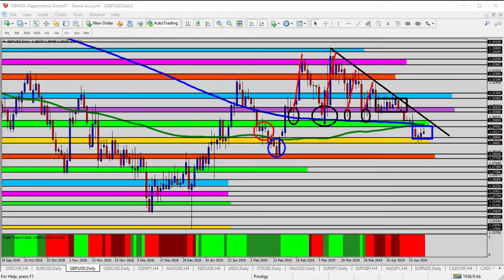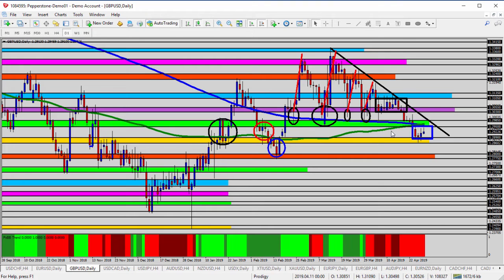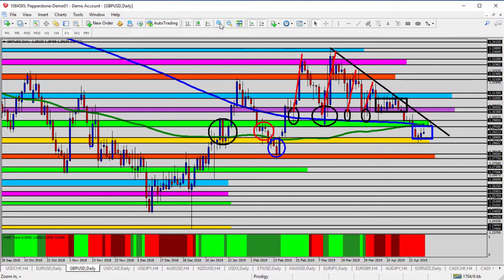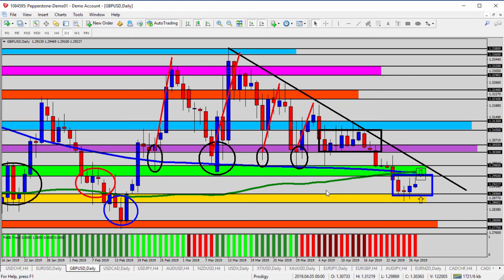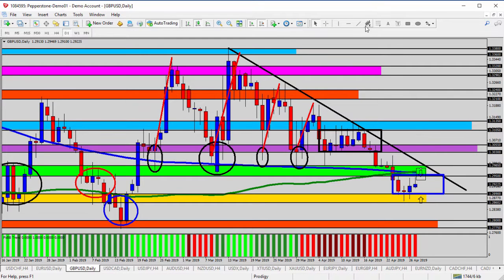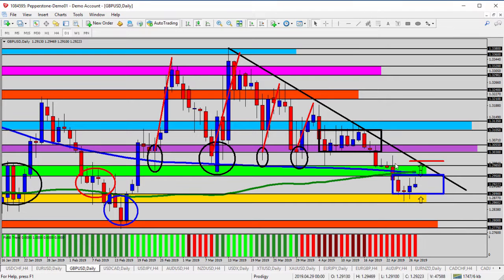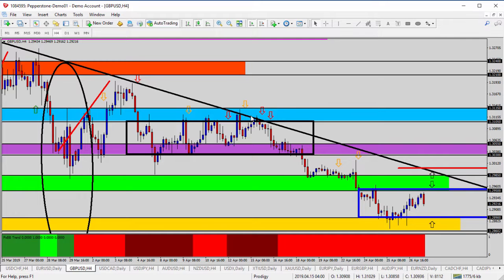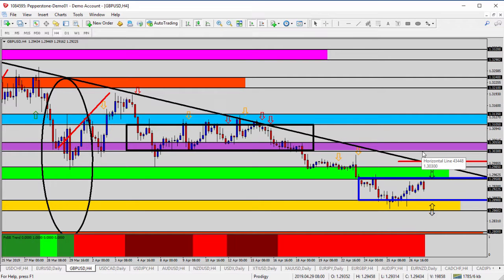Forex Update: Looking to Sell GBPUSD on a Retest of Resistance